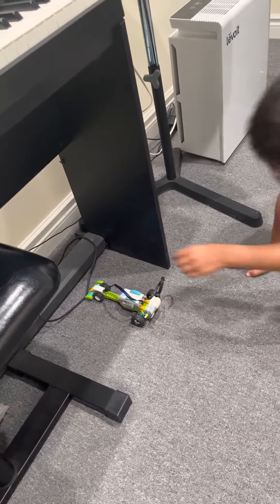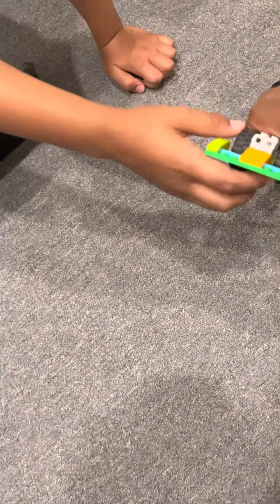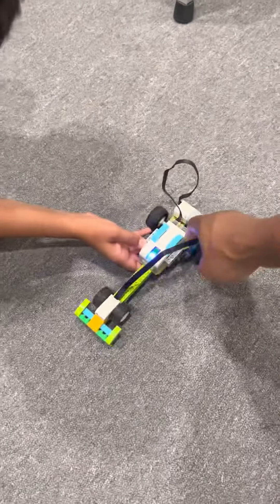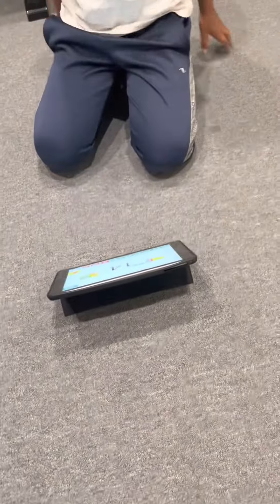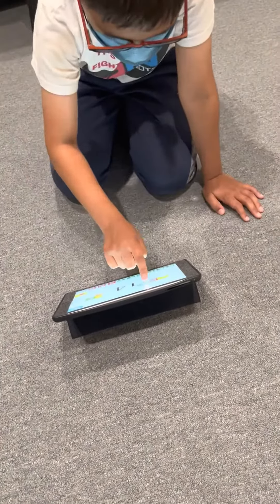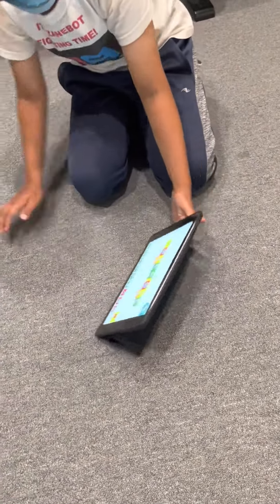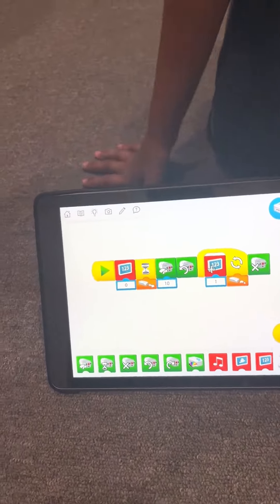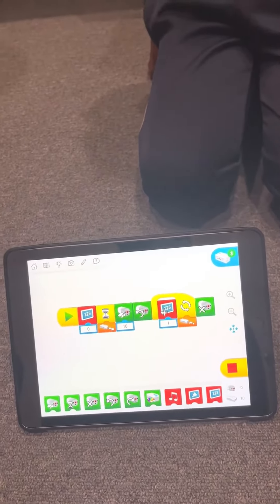Zane demonstrating his Race Car robot!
Zane demonstrating his Race Car built during the Kidzwhiz LEGO Robotics Summer Camp the week of Aug 15-19, 2022